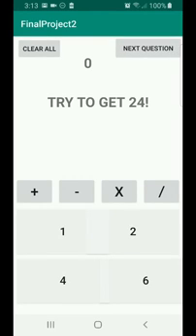24Game Final Project Demo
Final project for Cs125. By Paras Singh and Yuxuan Hu